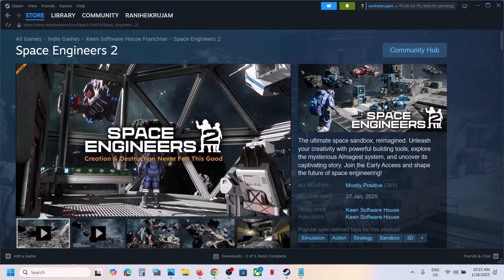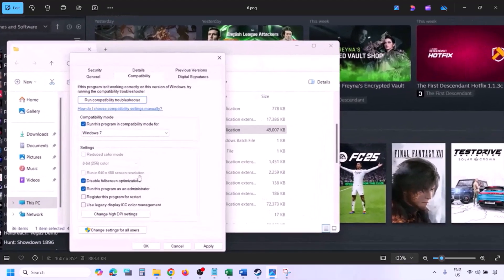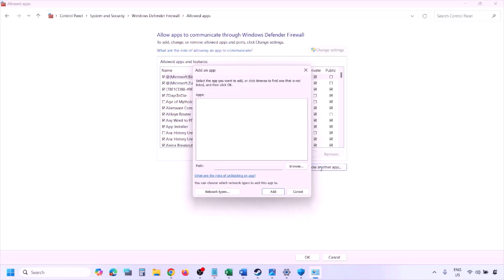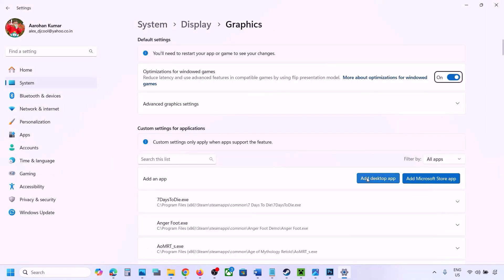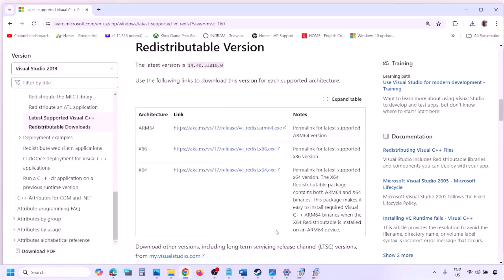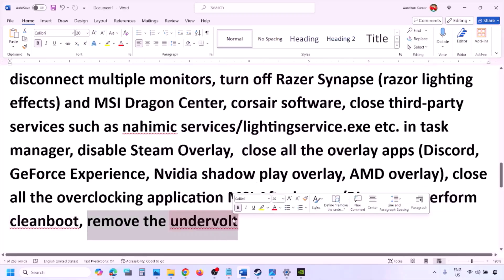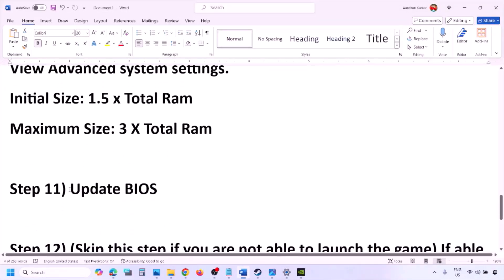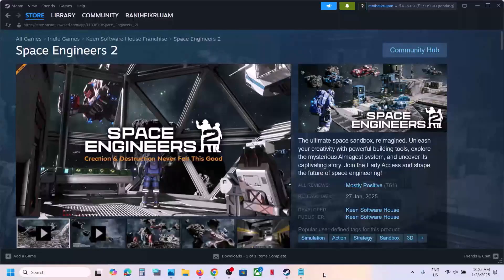Fix Space Engineers 2 Not Loading/Stuck On Loading Screen/Infinite Loading Screen On PC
Fix Space Engineers 2 Infinite Loading Screen On PC, Fix Space Engineers 2 Stuck On Loading Screen On PC